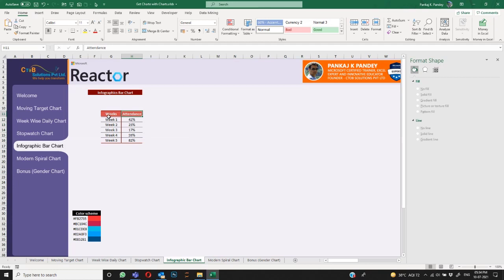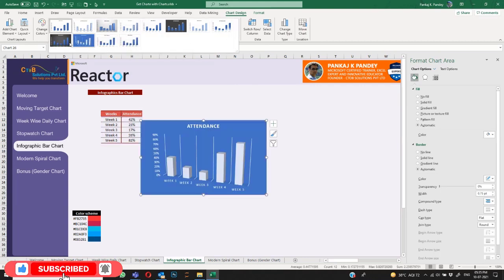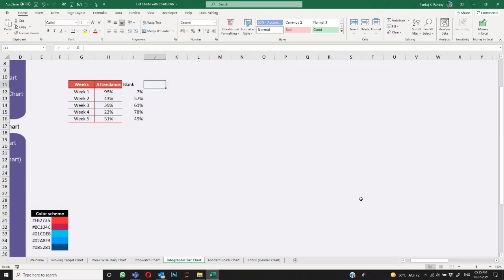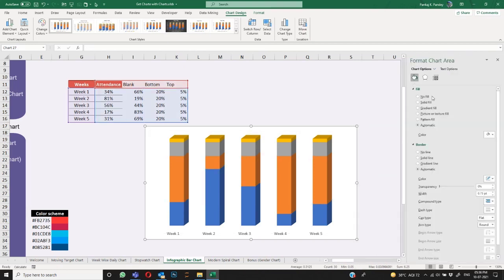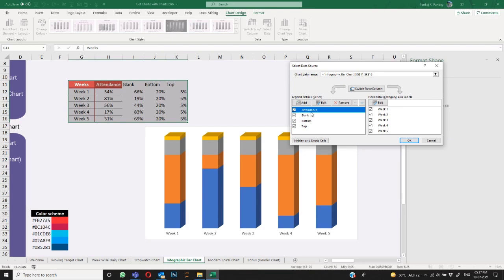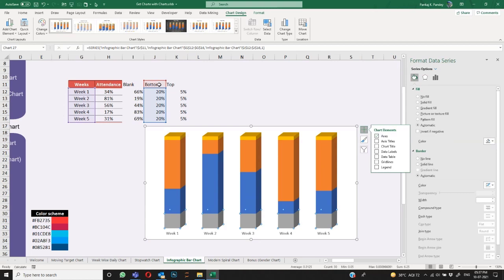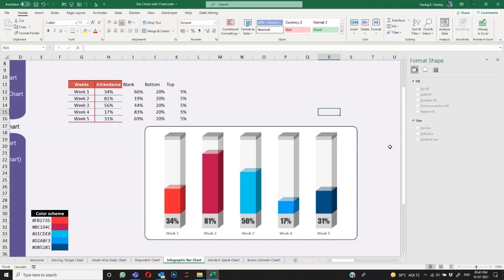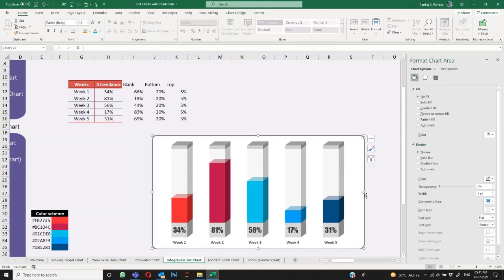Modern 3D Infographics Excel Chart | This Chart will Make you Excel Pro (2021)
Want to grab your boss's attention, Start Using these modern info-graphical chart in your Excel instead of Old boring charts.
Hi I am Pankaj K Pandey, Microsoft certified Trainer and Certified Excel Expert. Trying to Transform world from Excel to Excellent.

About My Mission:
In the current era of COVID Pandemic, where everyone is working extra hours and missing the balance of life, we are just trying to help people to go from Excel to Excellent so that they can reduce their workload and have a happy work-life balance.

Our Channel is New but committed to helping people to go from Excel to Excellent.